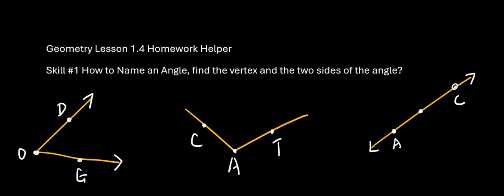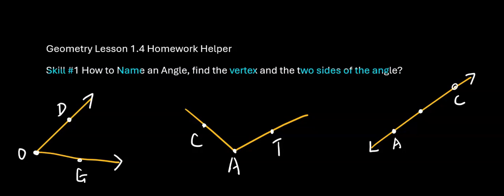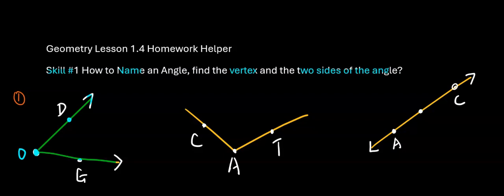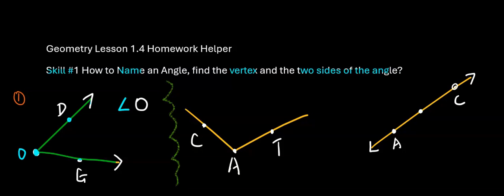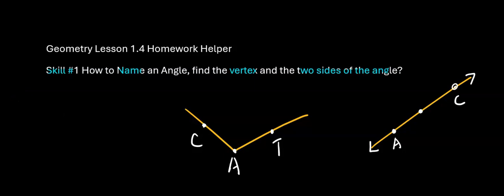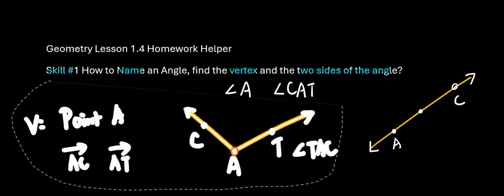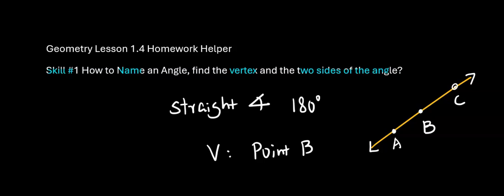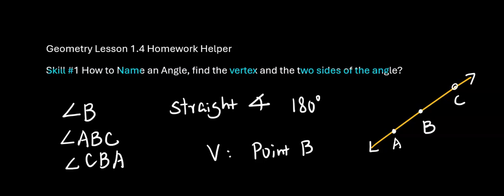Geometry 1.4 Naming Angles and Angle Parts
In this video, I will show you how to name an angle, its vertex and two sides.